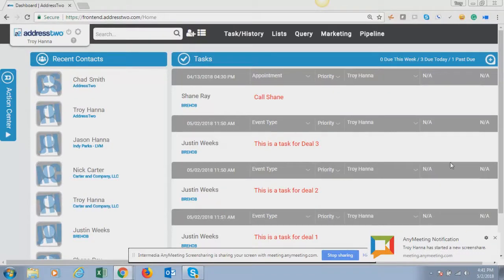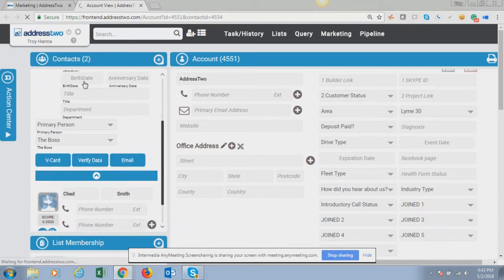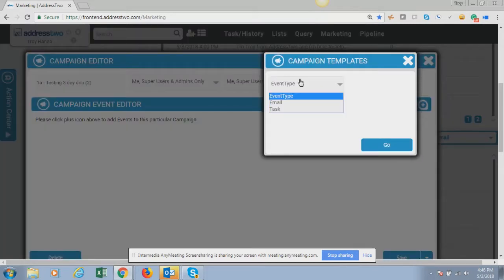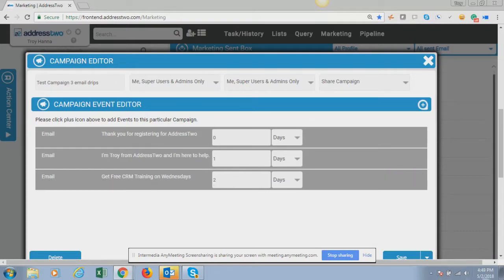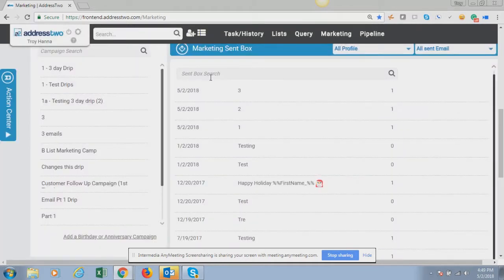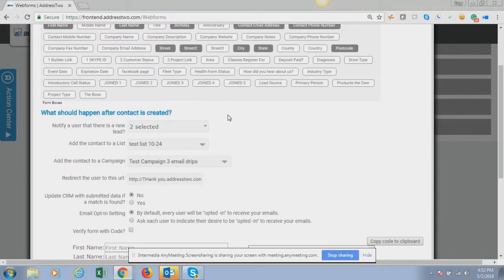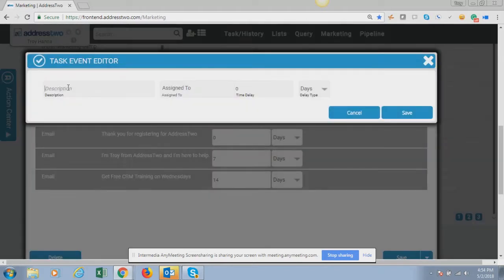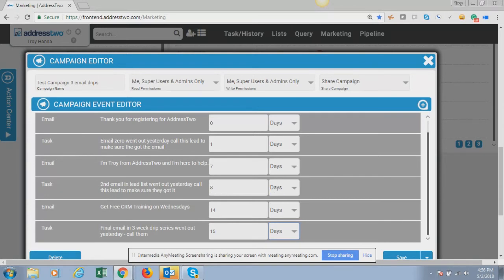Drip Email Marketing Made Simple With AddressTwo CRM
Drip email marketing is a powerful way to convert leads, but it sounds complex to do.  Learn more about the simple way to do it using